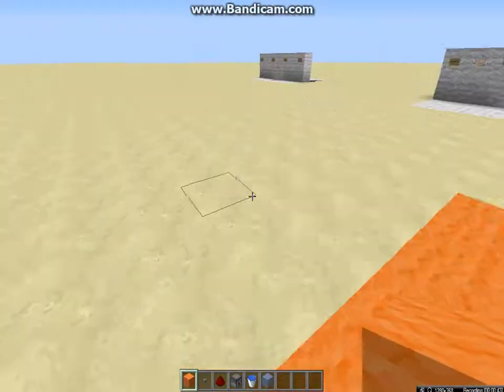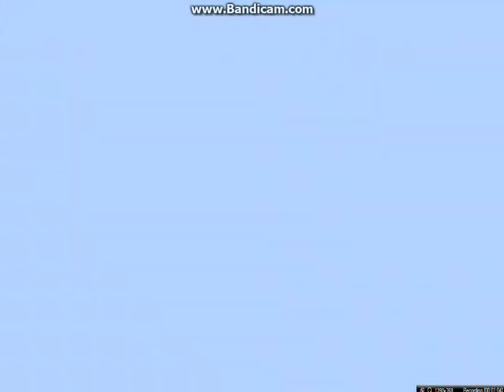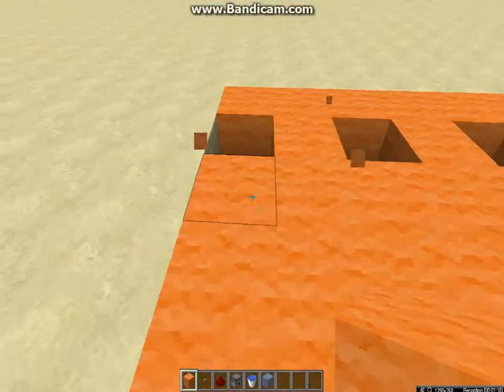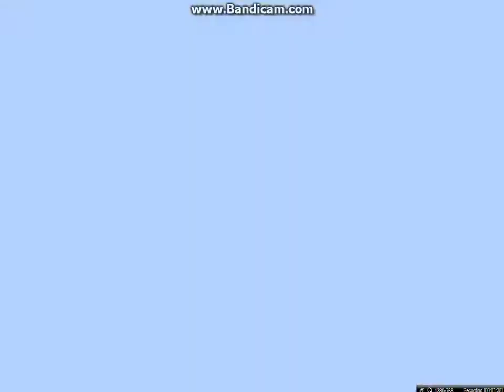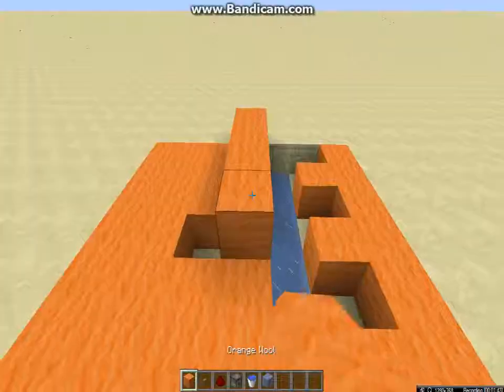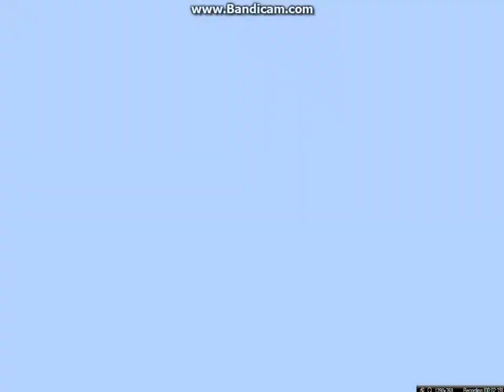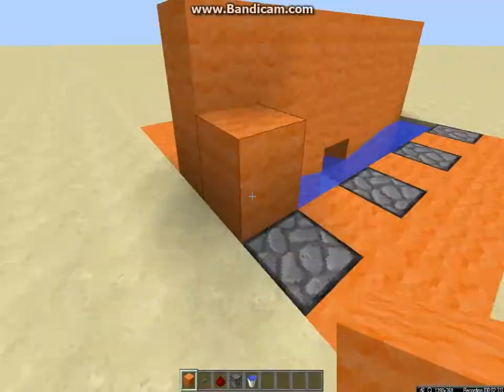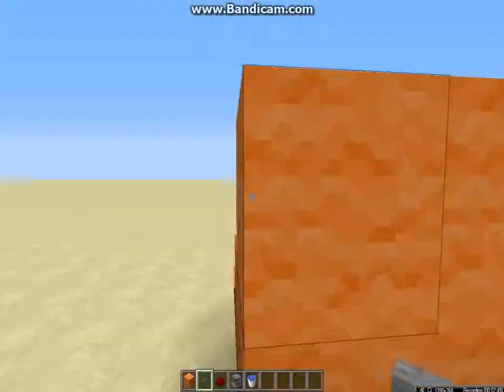Minecraft: How to make a Vending Machine (EASY)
Yay! I finally got a microphone, new videos daily!